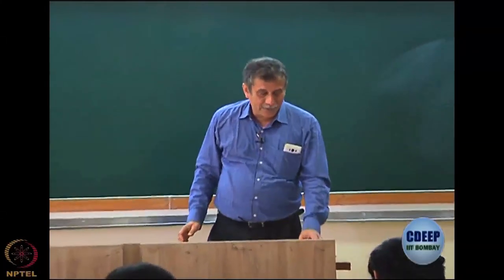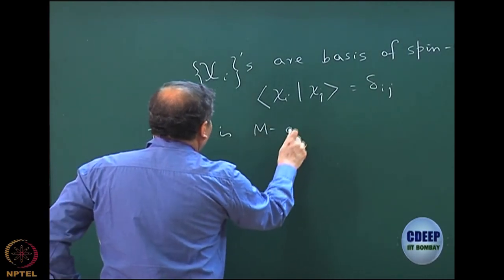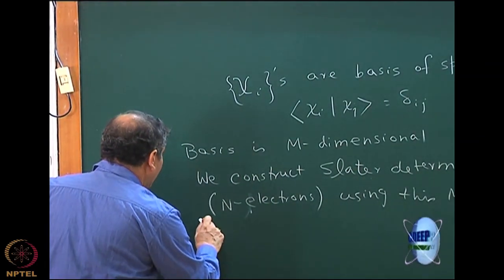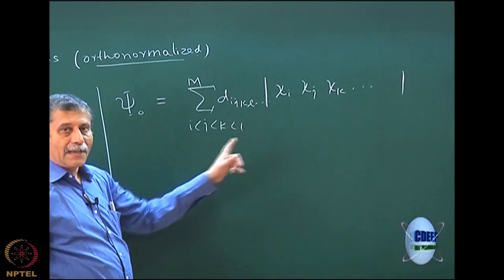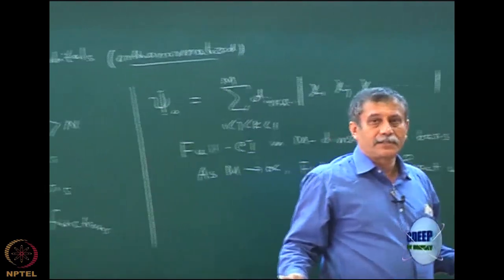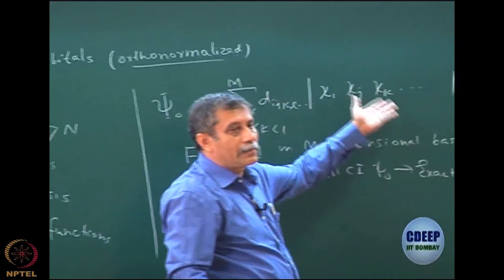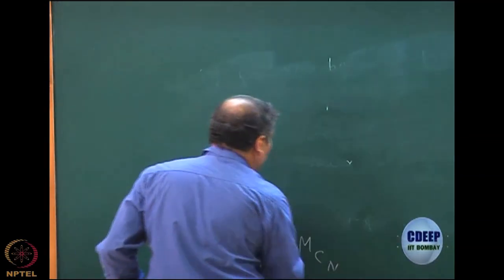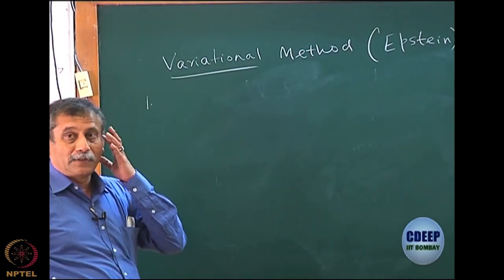Week 2 : Lecture 11 : Variational method and Rayleigh-Ritz variation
Lecture 11 : Variational method and Rayleigh-Ritz variation